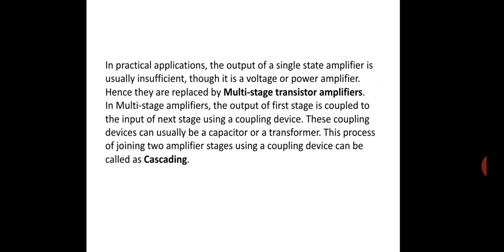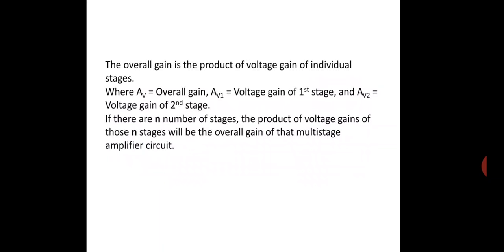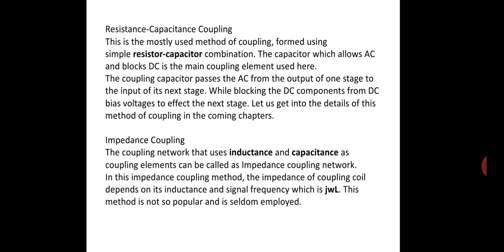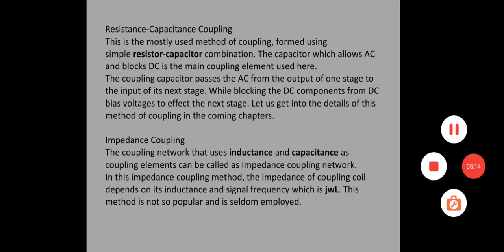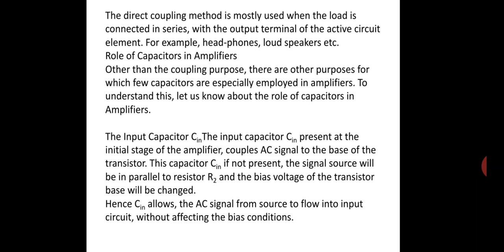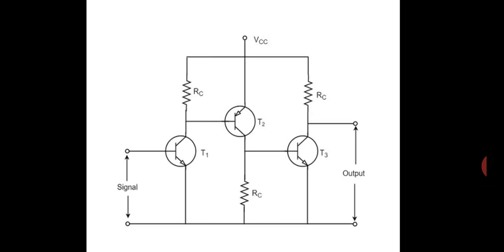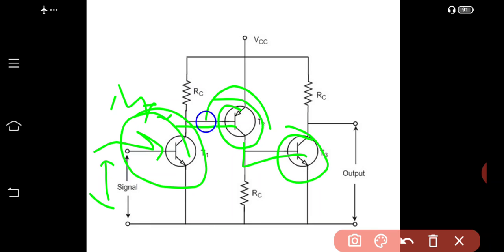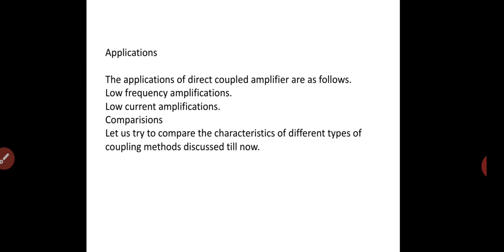L-22_Direct Coupled Amplifier_Analog Electronics